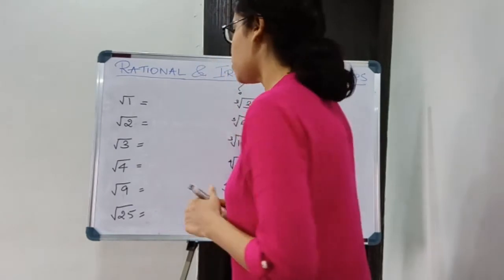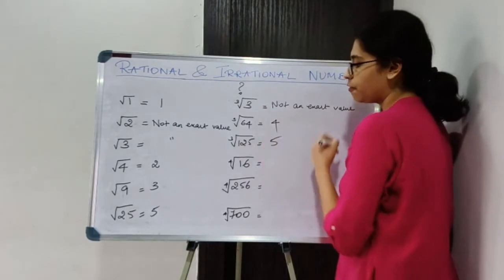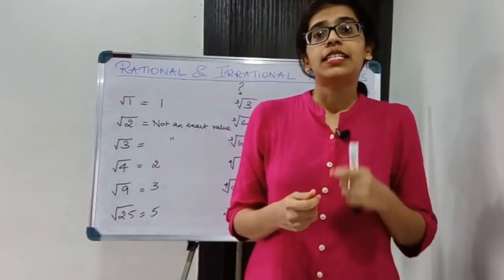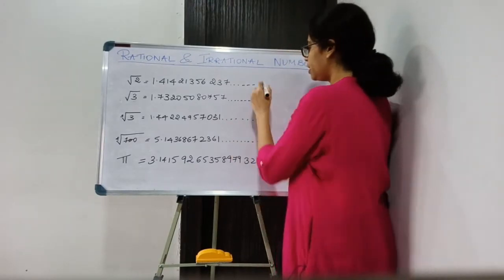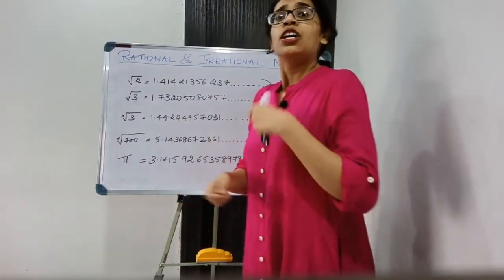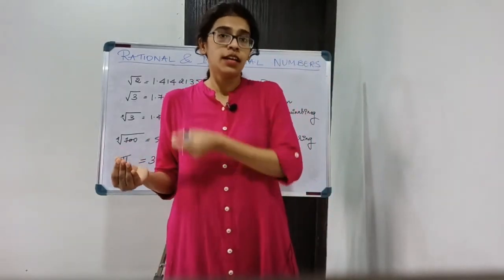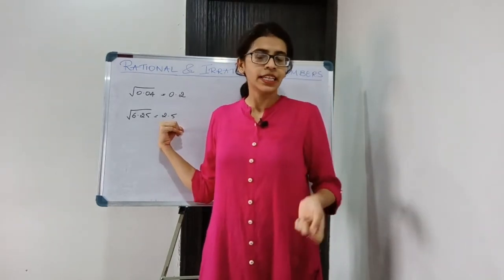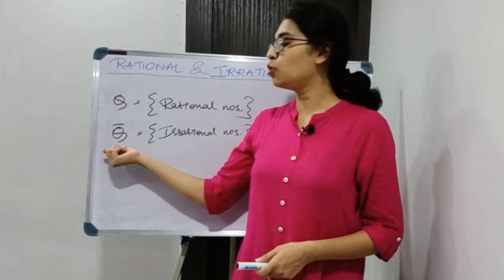Introduction to Irrational Numbers